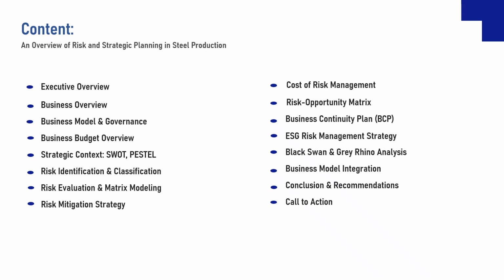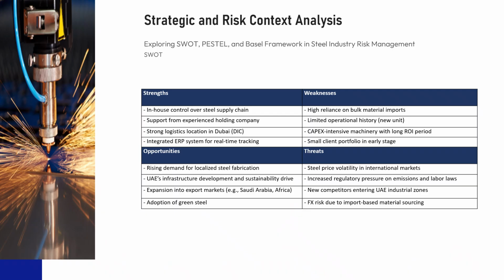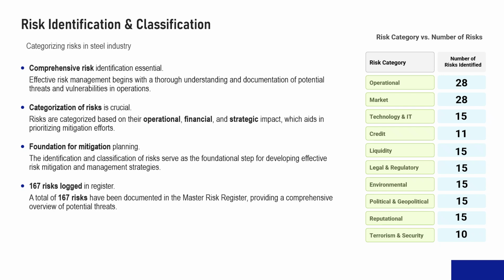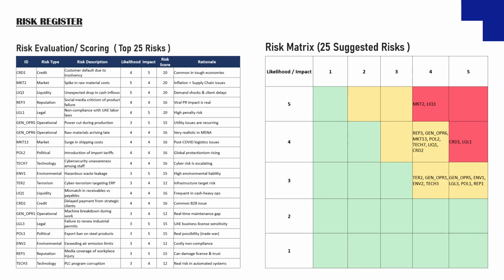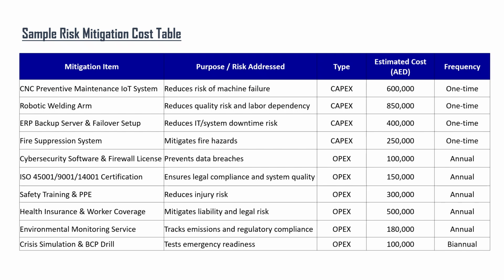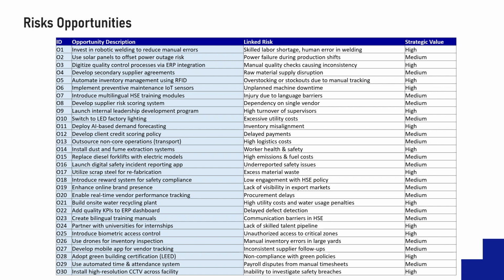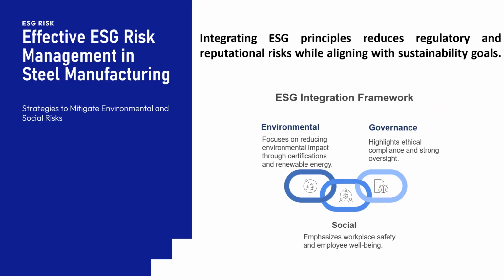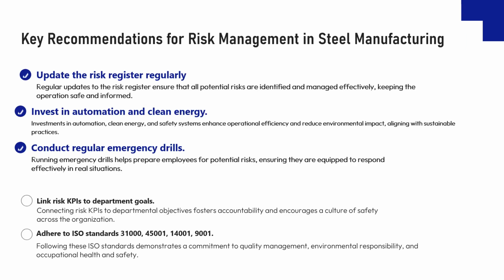Risk Management Framework for Steel Manufacturing and Fabrication